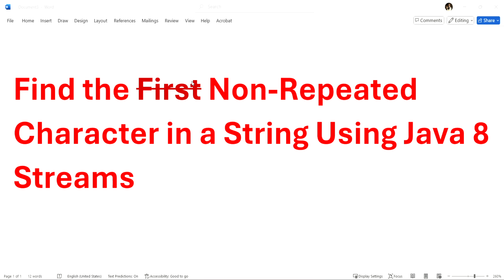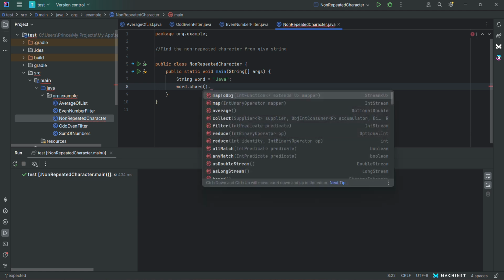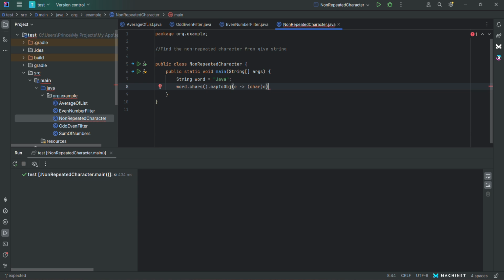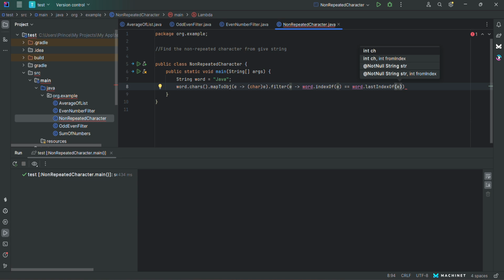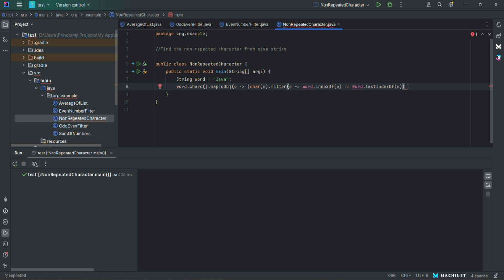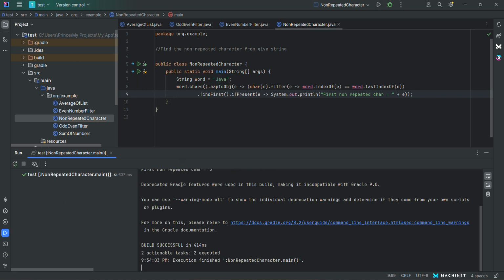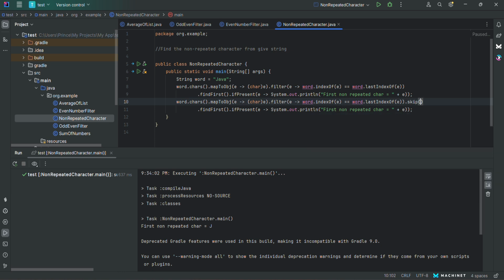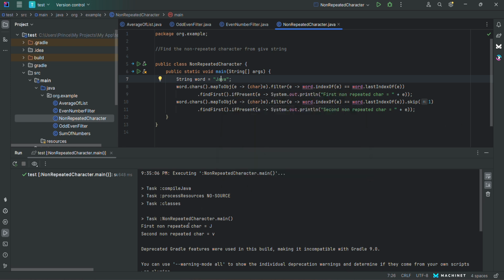Java Trick: How to find the First & Second Non-Repeated Character from a String!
How do you find the first and second non-repeated characters in a string using Java 8 Streams? 🤔
✅ Convert the string to a character stream using chars().mapToObj(e lambda (char)e).
✅ Use indexOf() and lastIndexOf() to identify unique characters.
✅ Find and print the first and second non-repeated characters efficiently!

This trick is useful for Java interviews and coding challenges!

💬 Have other Java challenges? Drop them in the comments!